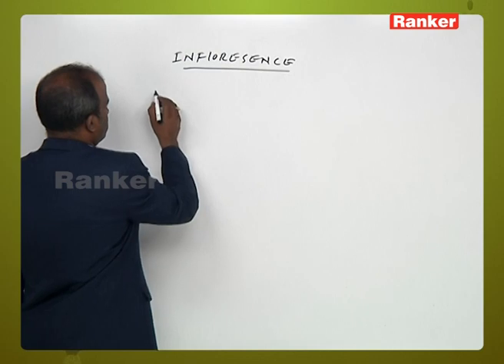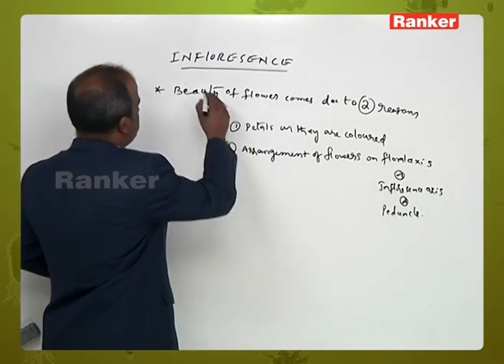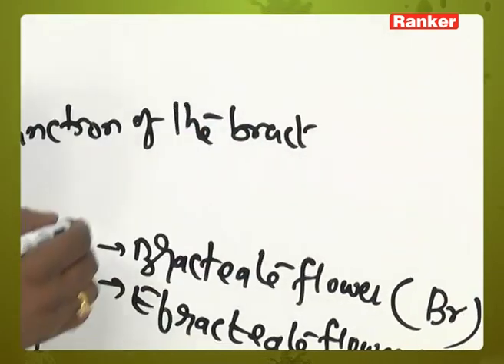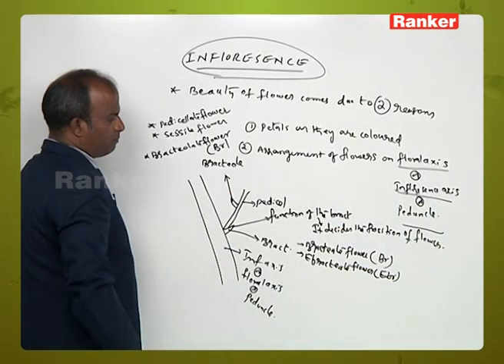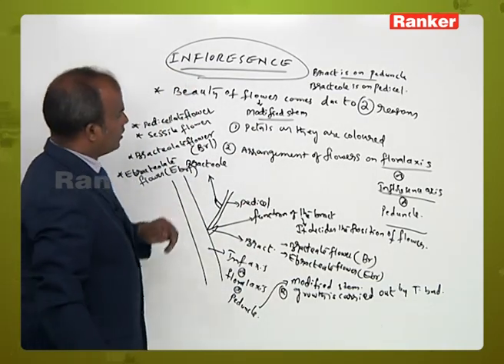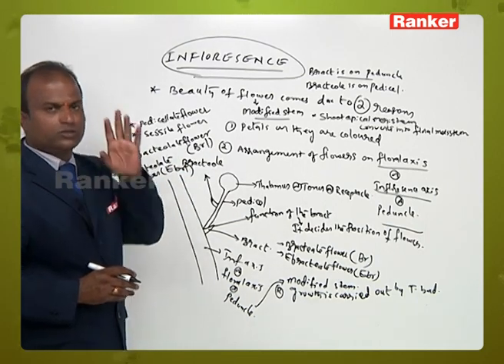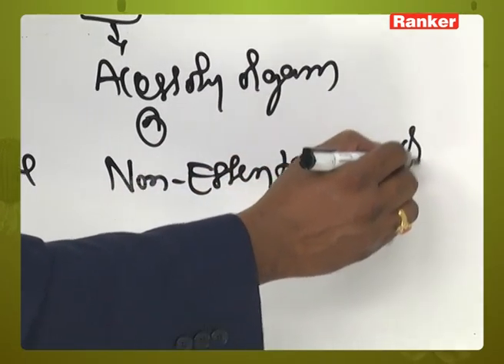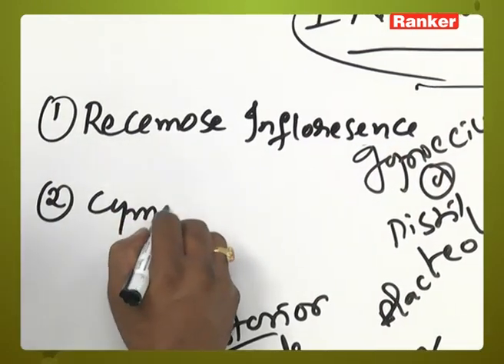Inflorescence | Structural Organization in Plants | Botany | NEET 2023 | TS EAMCET | AP EAPCET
This lecture video deals primarily with Inflorescence in Structural Organization in Plants which is briefly explained by T. Prabhakar Sir.